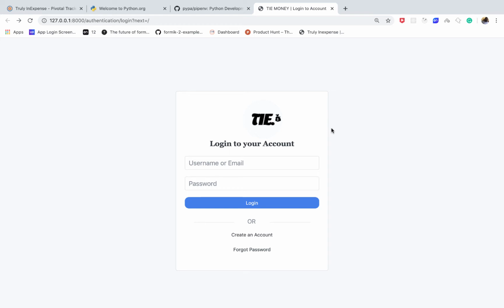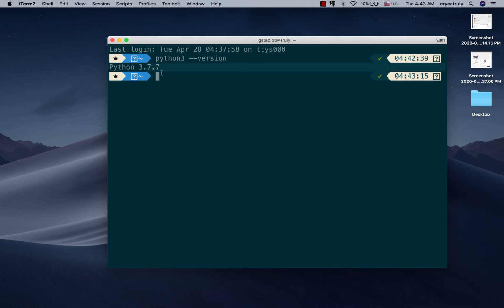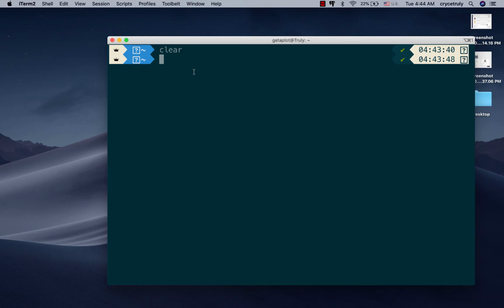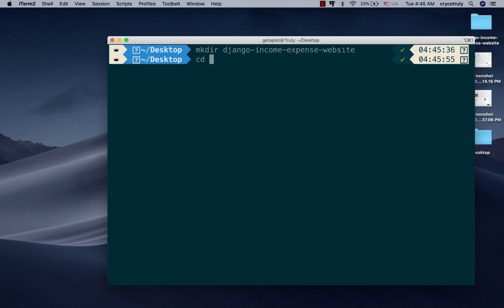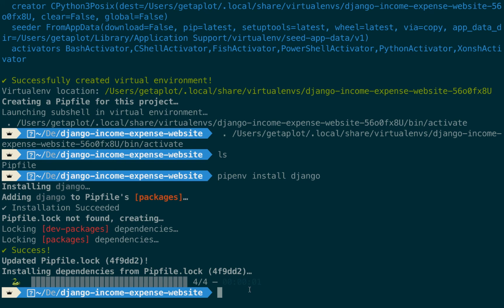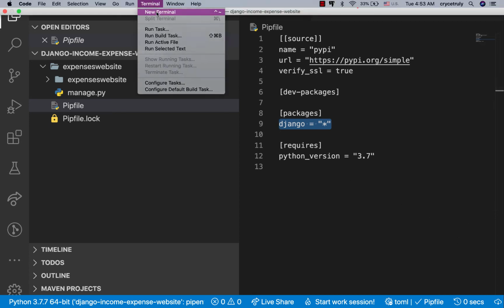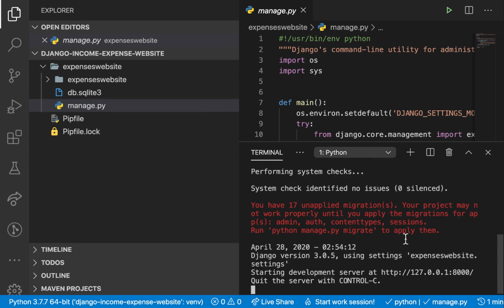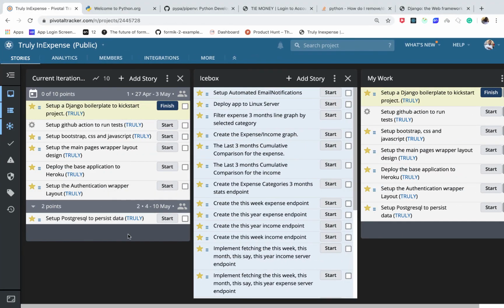Installing Django. Django Project Tutorial [2]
Django Project Tutorial [2] . Installing Django

More Details about this series
Here is the breakdown of what we cover in the series.